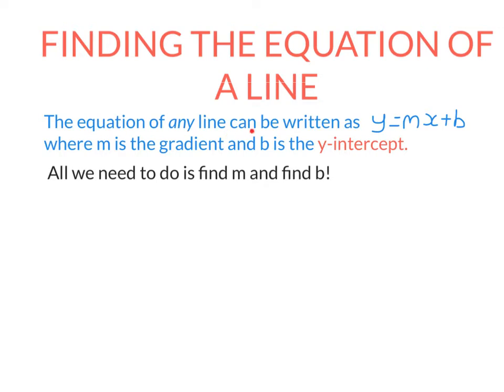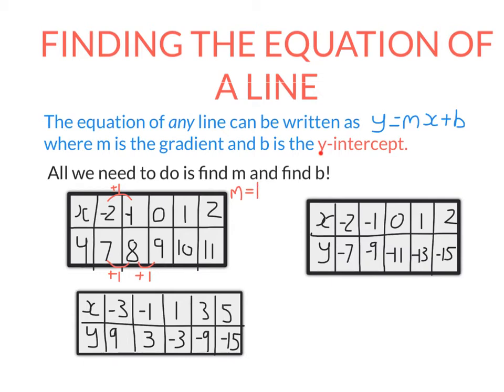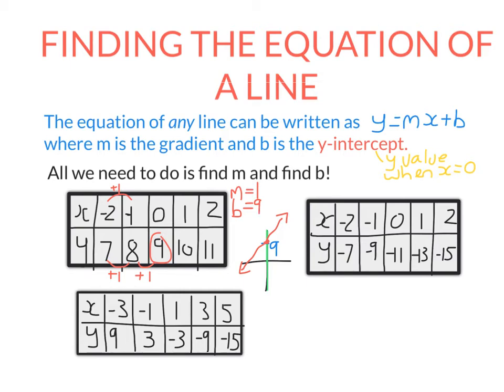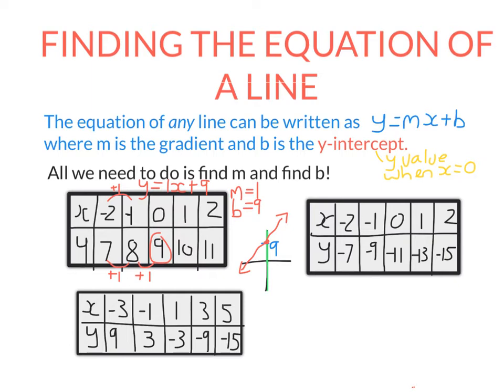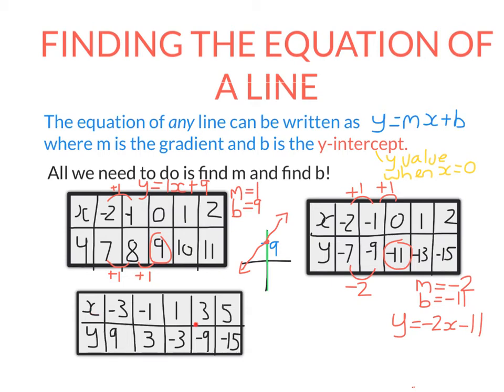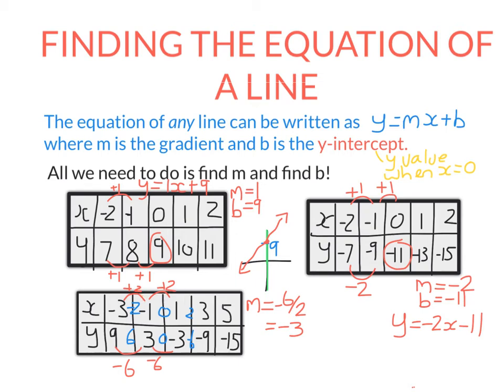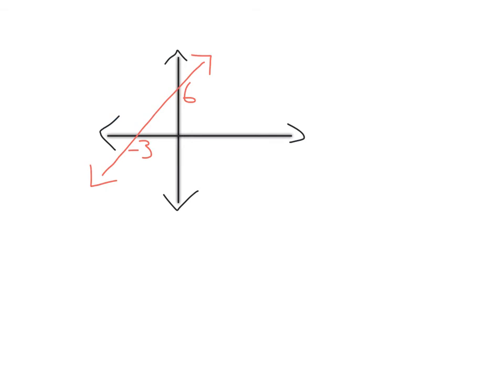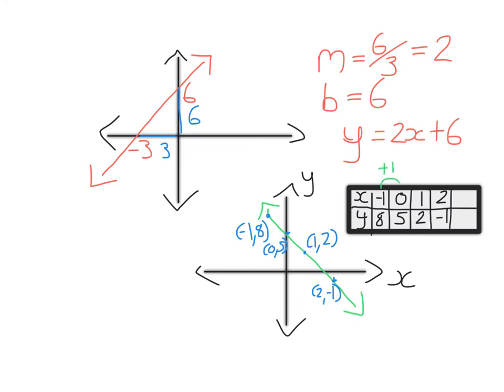Finding the Equation